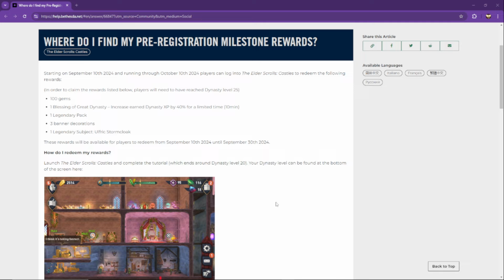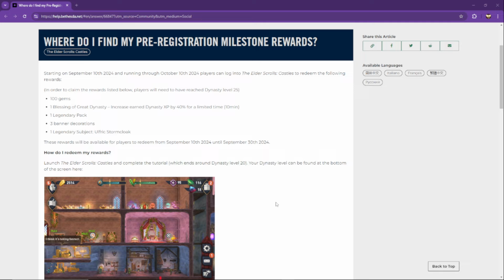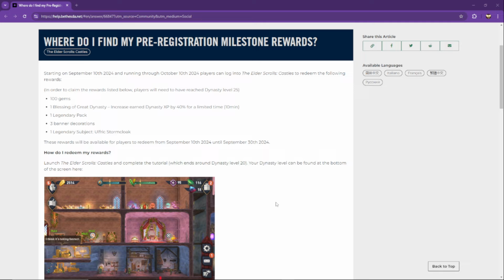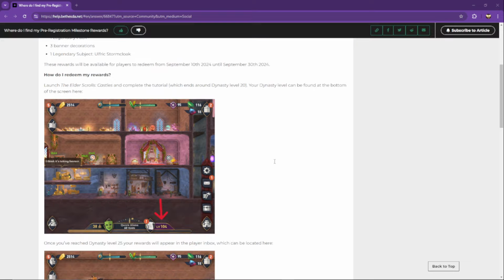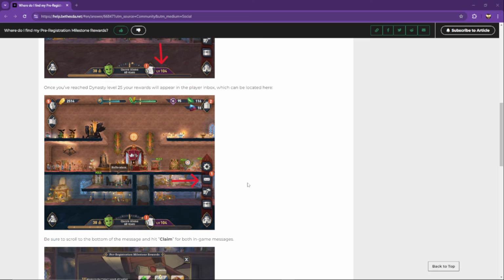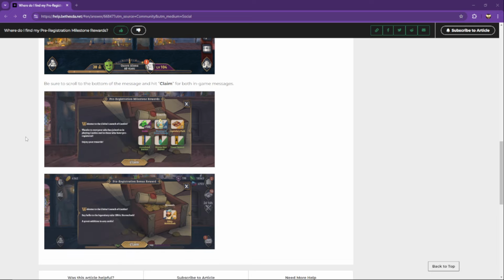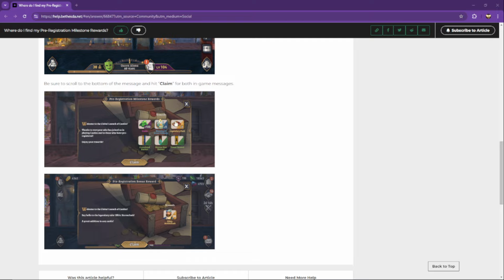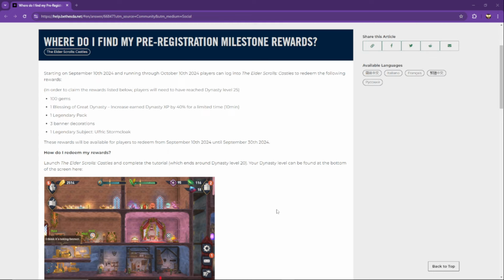Elder Scrolls Castles How To Find Your Pre Registration Rewards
I really hope that you will join me on this journey building my castle!

I can’t make this community grow and thrive without your help and I want to hear from you!

Please feel free to add your thoughts, tell me what I did wrong or how I can improve my gameplay, your opinions are welcome here!

Join our open discord where we talk about the game !